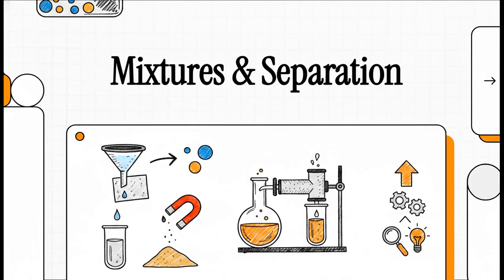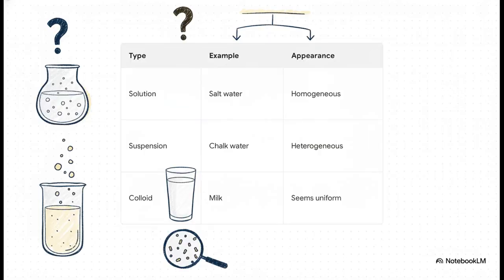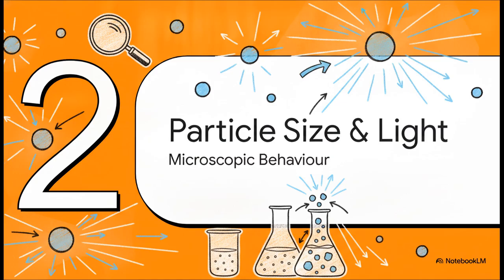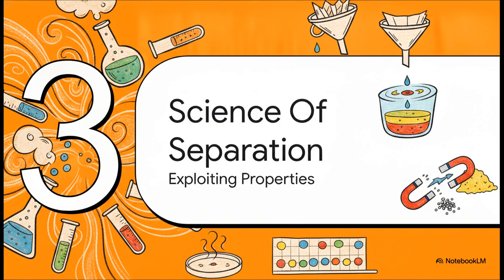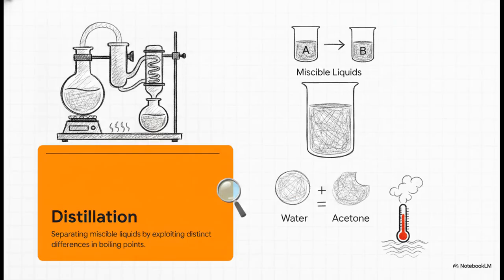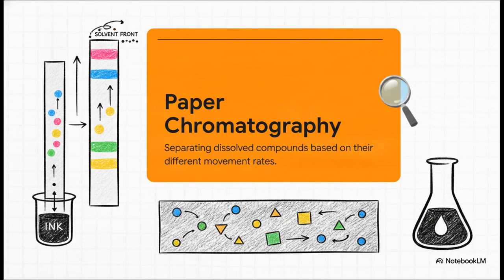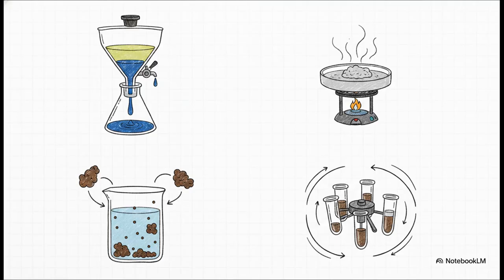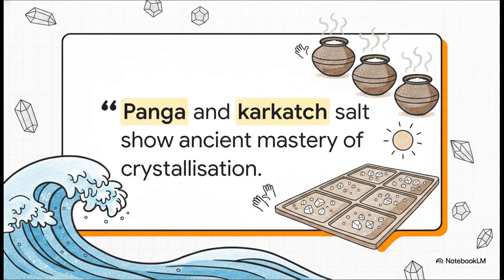Exploring Mixtures & Separation Techniques | Class 9 Chemistry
How do we separate the ingredients in a mixture, or purify substances for life-saving medicine? In this lesson, we demystify the science of separating mixtures, turning messy real-world materials into pure substances.

Classifying Mixtures: Learn the fundamental differences between homogeneous mixtures (like salt water) and heterogeneous mixtures (like muddy water).

Particle Size & The Tyndall Effect: Explore how particle size changes the behaviour of mixtures and see how colloids and suspensions scatter light, unlike true solutions.

Separation Techniques: Master the essential lab methods—Crystallisation, Distillation, Paper Chromatography, Separating Funnels, Sublimation, Centrifugation, and Coagulation—and the specific physical properties they exploit.

Real-World Applications: From the modern centrifuges in hospitals to traditional Deg-Bhapka distillation in Kannauj and Panga salt manufacturing on India's coasts.

🎯 Take Your Science Prep to the Next Level
Videos are a great starting point, but scientific mastery requires structured, active problem-solving.

Head over to edunudge.in to unlock the full interactive practice module for this chapter.

CBSE-Aligned Question Banks: Targeted practice covering everything from concentration calculations to matching separation techniques with specific mixtures.

Competency-Based Scenarios: NEP 2020-aligned questions designed to challenge your Higher Order Thinking Skills (HOTS) in real-world contexts.

5-Step Nudge Guidance: Getting stuck on a complex concentration problem? Our intelligent hint system will gently nudge you towards the right logic, helping you master the material without just handing you the final answer.

👉 Start your journey to mastering separation techniques today at edunudge.in